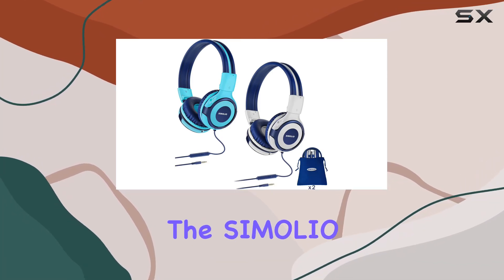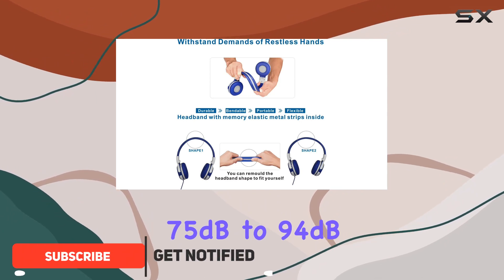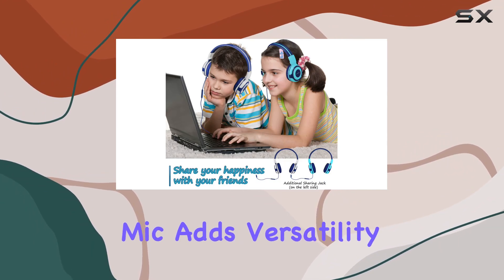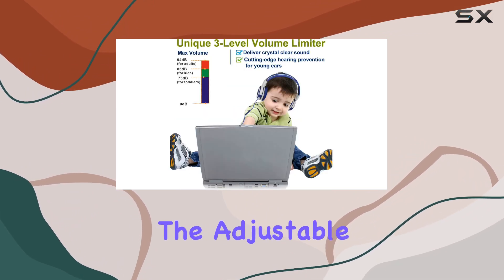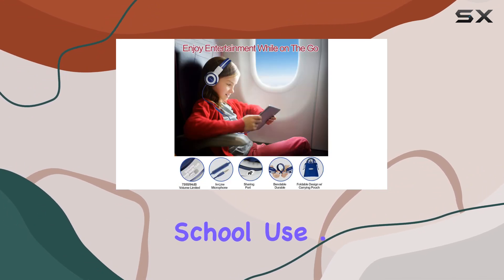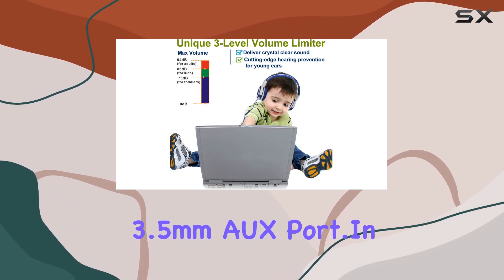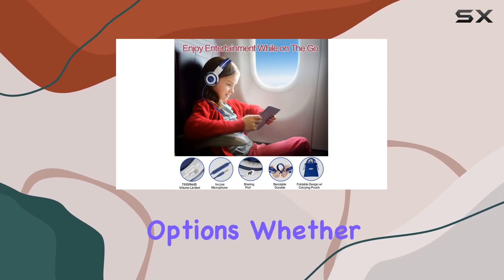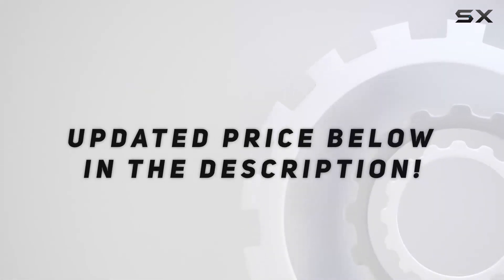SIMOLIO SM-902 Kids Headphones Review: Volume Limiting, Mic, and Share Port!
0:00 Intro
0:06 Review

Things that we mentioned in this video:
SIMOLIO 2 Pack Wired : B07YMTZPGH